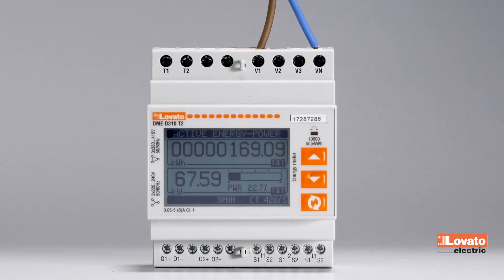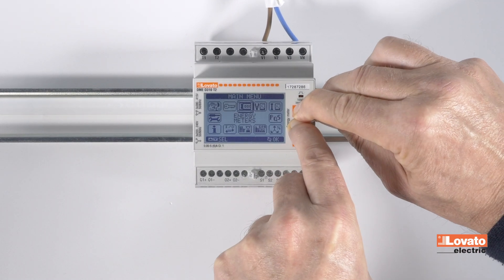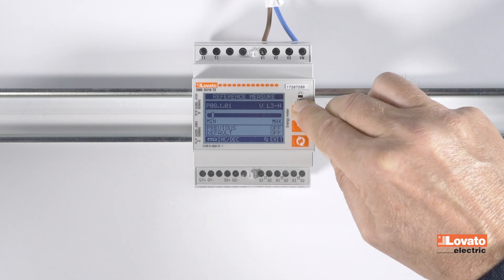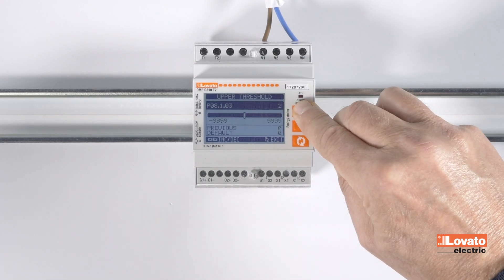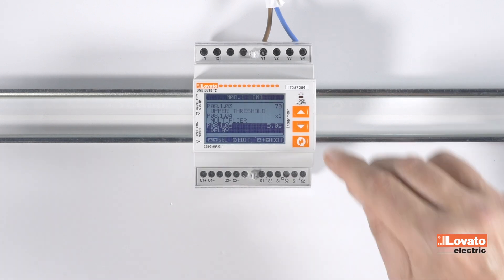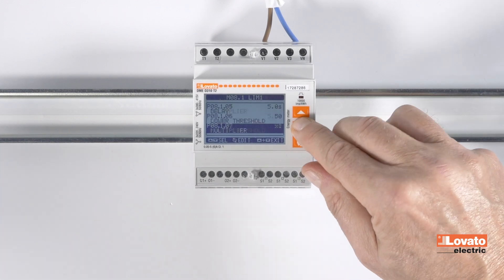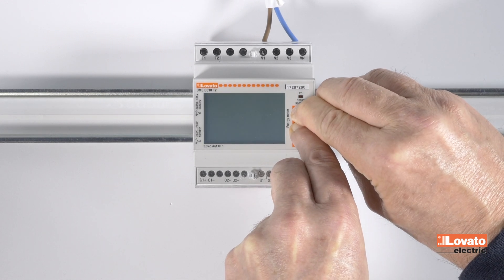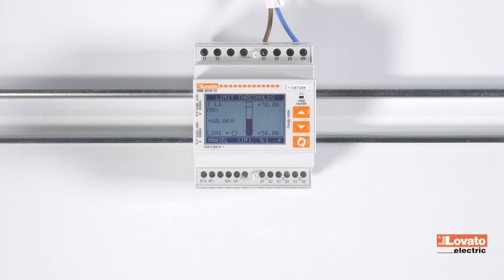3. Use of the limits to manage threshold values - DME energy meters | LOVATO Electric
Management of the limits is helpful in controlling consumption and in the automation of your systems. Let’s take a practical example.